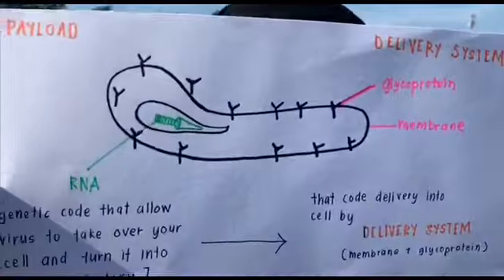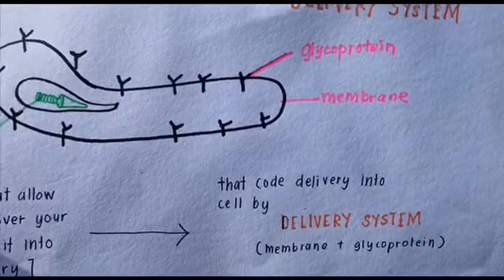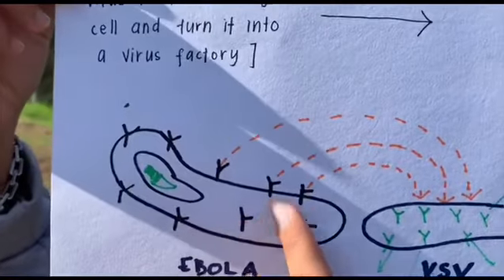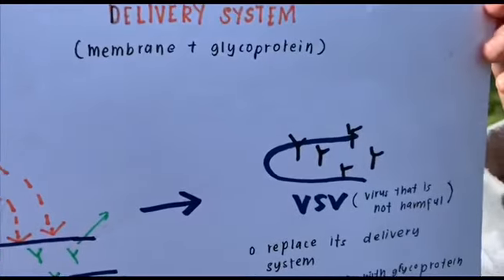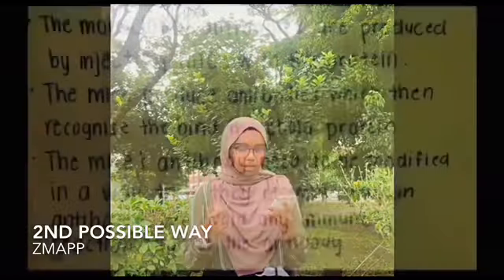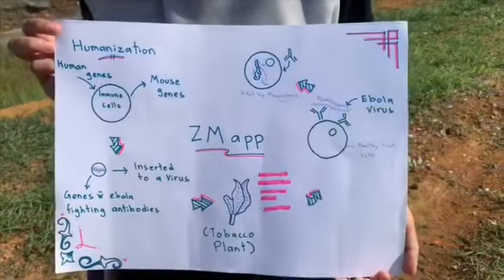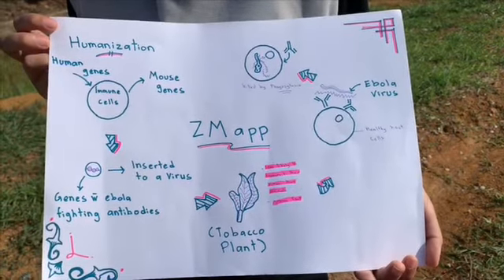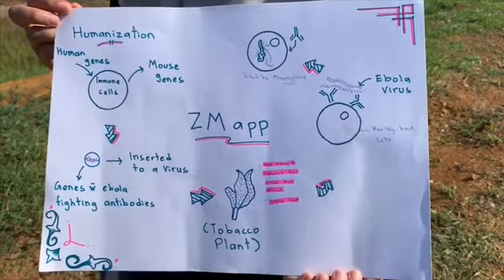Ebola virus by group 9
Hahahhahahahahahahaha tarapapa pa